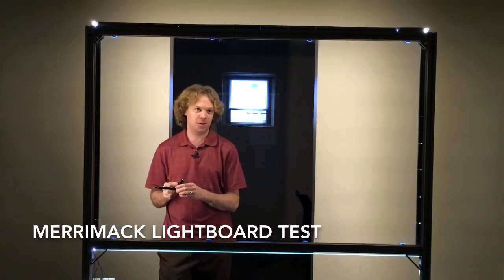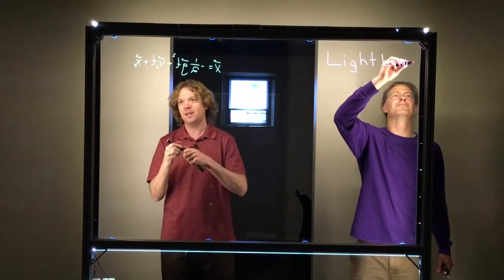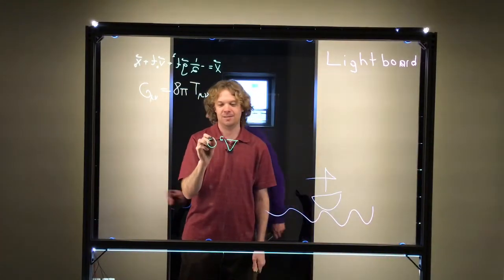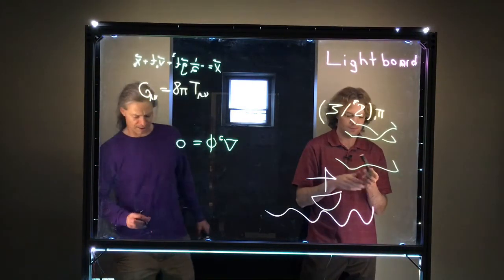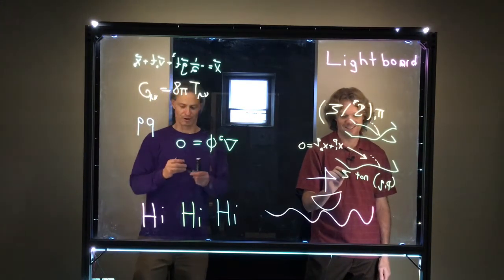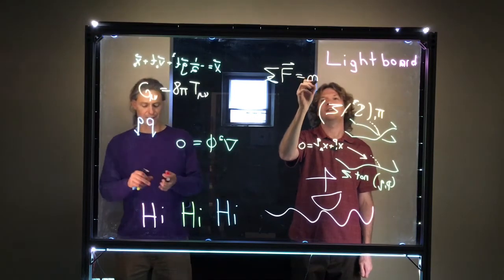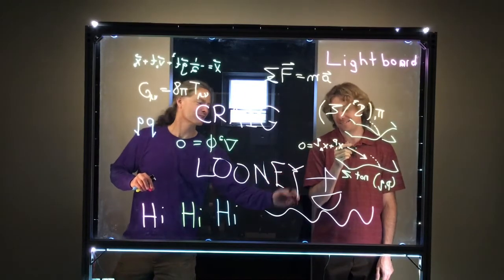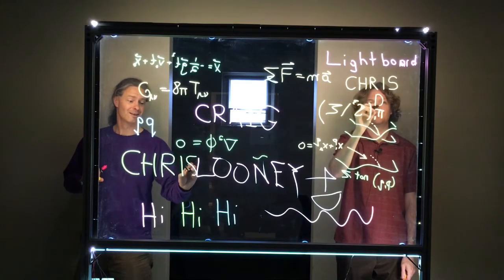Merrimack lightboard initial test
June 2017 initial test of Merrimack College lightboard.
March 2023 updated comments:
     * MARKER COLORS:  the marker colors appear washed out (mostly white) in the original test video because we used automatic camera settings.  By using MANUAL exposure settings (aperture, ISO, shutter speed), the colors can be made to stand out.  (Note:  iPhones/iPads/etc. do not allow aperture adjustment, but 3rd party camera apps allow for ISO and shutter speed adjustment).
     * BANDING.  There is some minor but noticeable "banding" in this test video.  Banding can easily be eliminated by using "DC step-down converters" rather than PWM (Pulse Wave Modulation) dimmers to adjust the LED lighting levels.  [Long story short:  PWM dimmers introduce a "dimming frequency" that can interact with other frequencies in the filming process to produce noticeable banding ... the use of DC step-down converters completely eliminates this.]  This is a cost-neutral design modification.